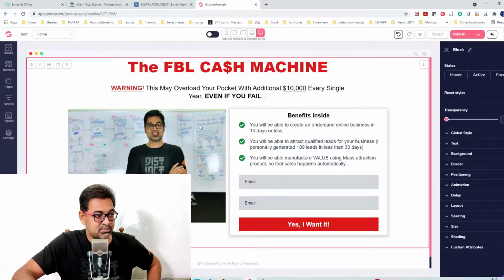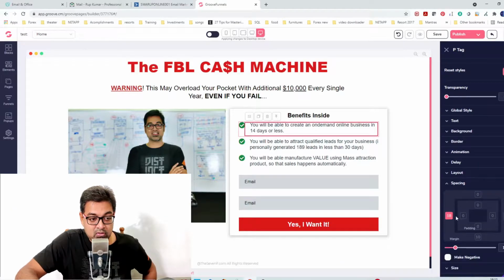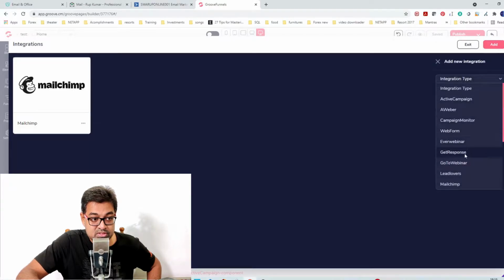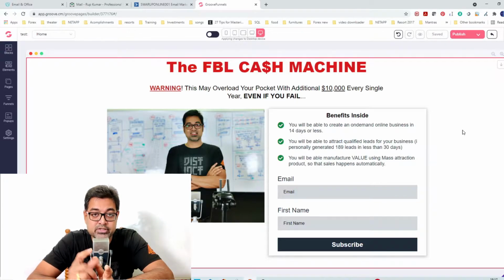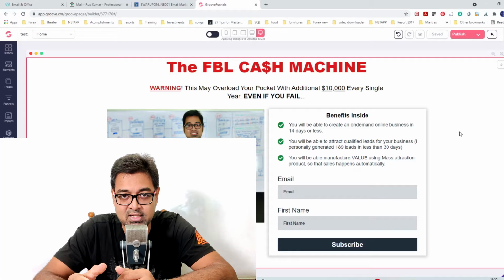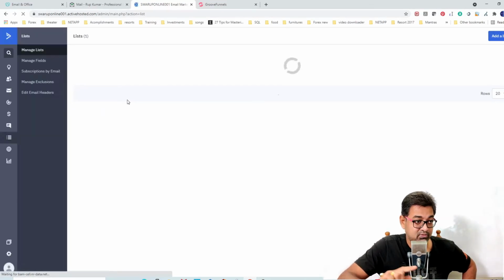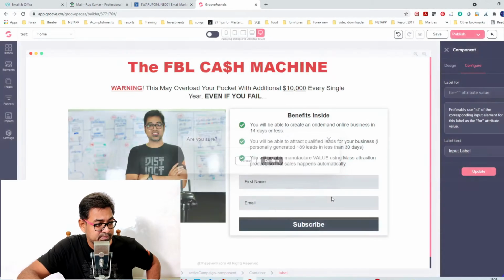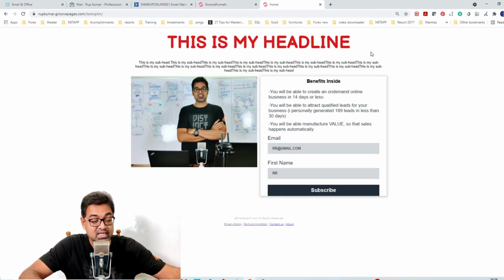How to Integrate ActiveCampaign with GroovePages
How to Automate integrate Active Campaign with GroovePages- A Step by step Guide

If you are running a business and you don't have an email automation set up for following up with your leads / customers then

1. You are missing out on - establishing yourself as a thought leader in your industry

2. You are missing out on - Building relationship with your customers

3. You are missing out on - Transforming your customer's life by adding true value to the very reason they had opted-in

4, You are missing out on - building a true fan club

this is a beginer friendly step by step tutorial on activecampaign and Groovepages automation. basically you will see in action how to setup your activecampaign email with groovefunnels.

please watch the video till the end and

COMMENT BELLOW what additional tutorial you are intrested in next in email marketing

Now if you are interested in building a profitable and fully automated  online business either in affiliate marketing, or a coaching business or if you want to convert your passion into a profit machine,, then i have a free training for you where,

✅ You will learn, How to create a profitable 😍 online business in coming 14 days or less – Step-by-step Blueprint – This will make you the GO TO Person (Authority) in your community in your industry

✅ How to get FREE Qualified leads to your coaching business (using the same strategy I generated 189 leads in less than 30 days)

✅ How to Sale your coaching programs, one-on-one coaching, high-end coaching, Automatically, WITHOUT Even asking anyone to buy using MAP and VALUE Engines.